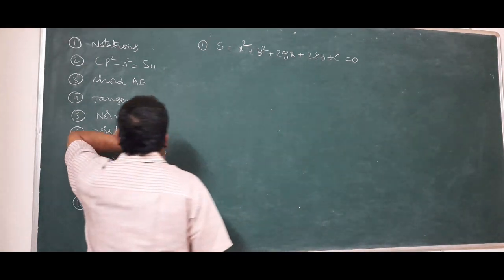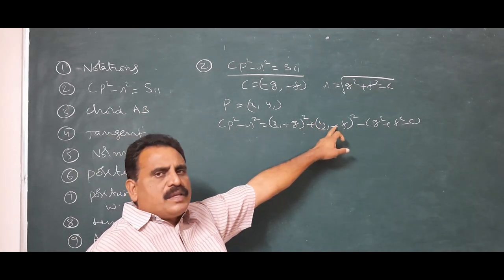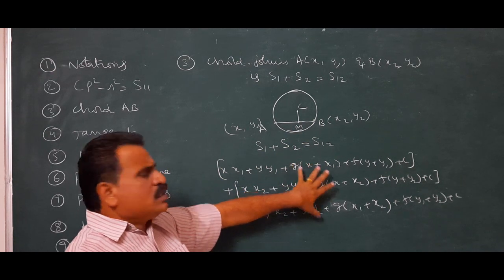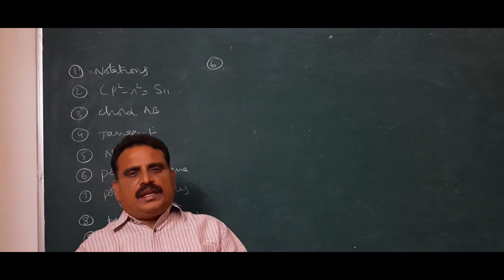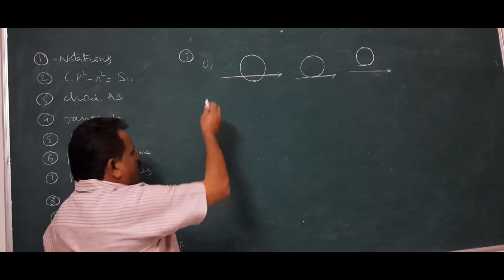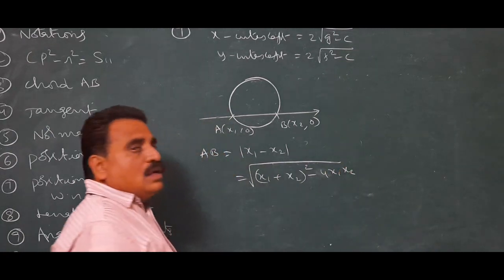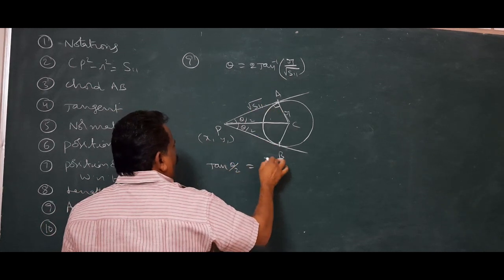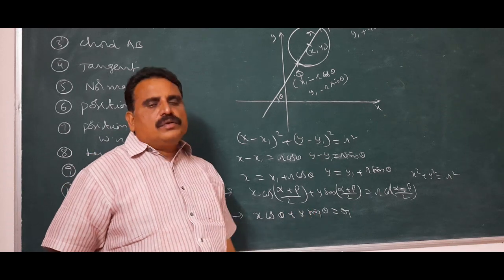How to Learn Circles | Part 2 | Circles Concepts | By R. Srinivasa Raju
This Video is a Circles Concepts Part 2 tutorial, concepts of Circles are discussed in this video.

Topics Discussed:
1. Notation
2. S11
3. Equation of chord
4. Equation of tangent
5. Equation of Normal
6.Position of line
7. Position of axes

LearnAcademicMathsAtEase channel is created to help students learn academic maths at covid-times. I will continue to upload classes after this pandemic ends to help students in general. Please use this opportunity well.